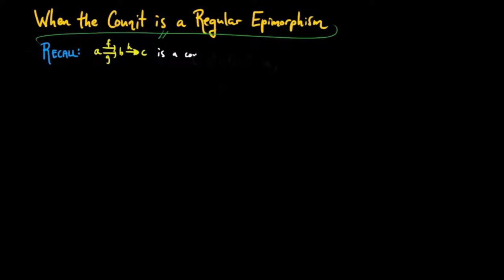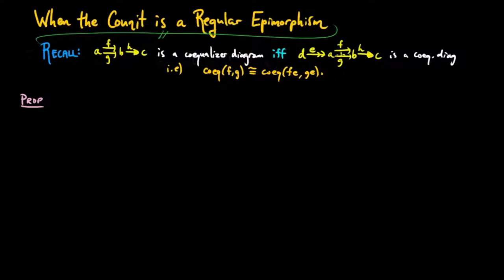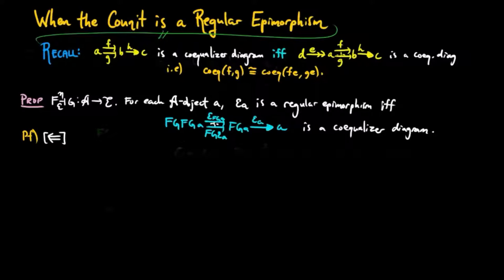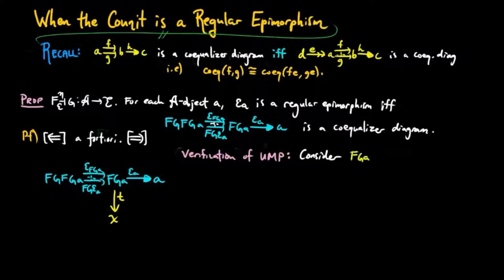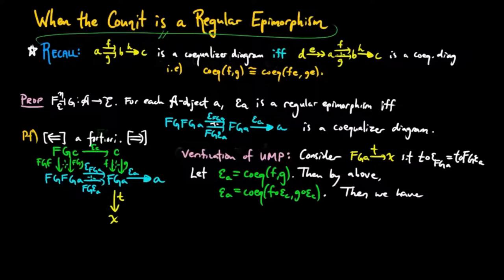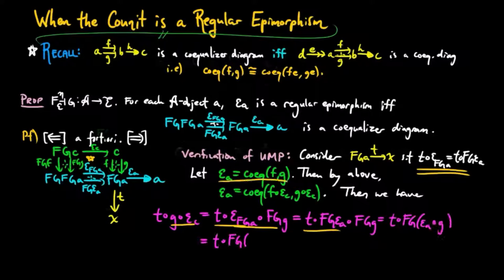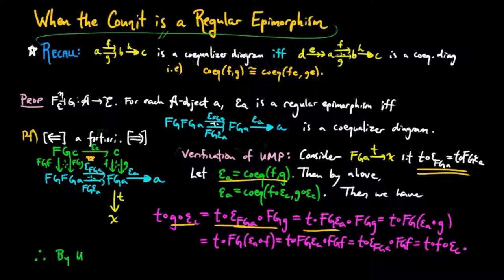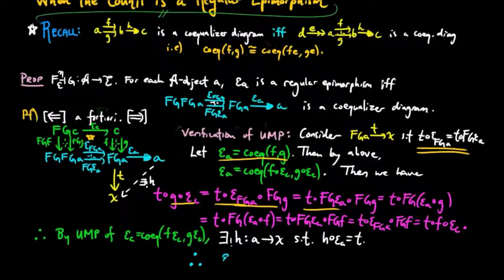When the Counit is a Regular Epimorphism